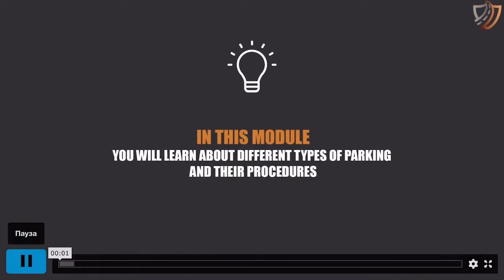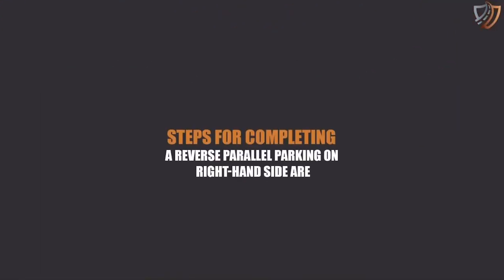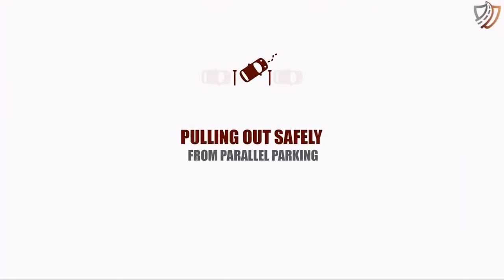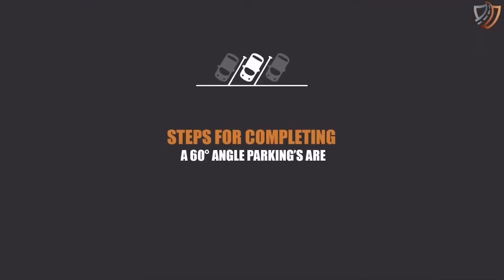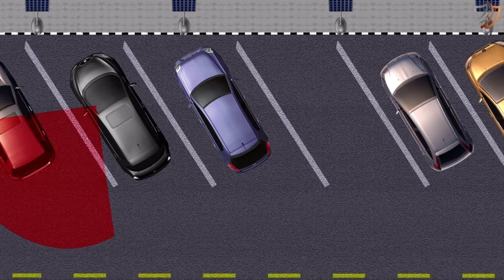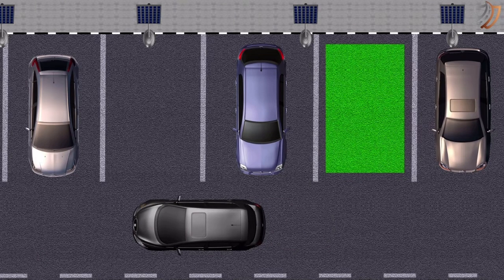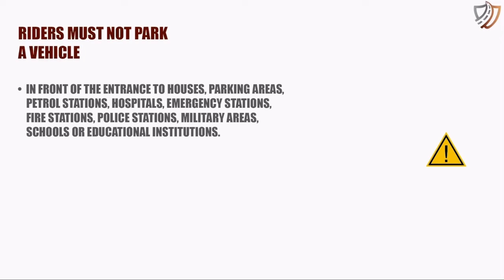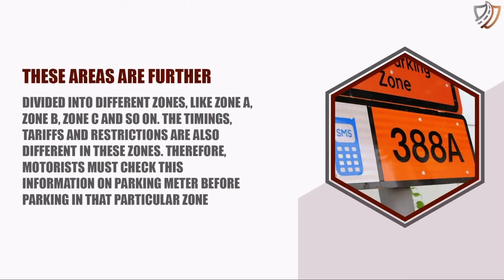3 5 Parking and Heavy or Articulated Vehicles Parking